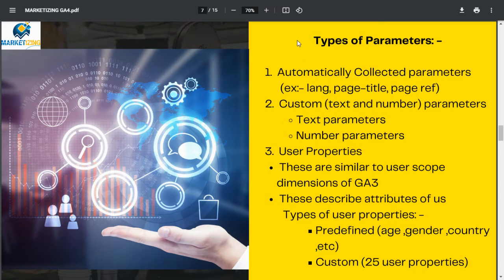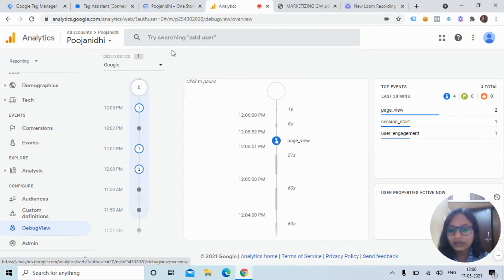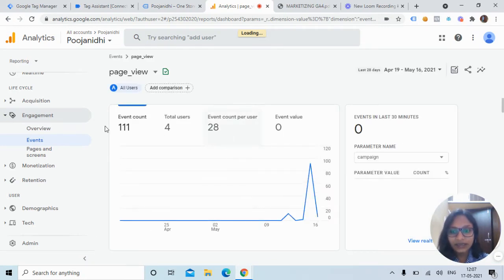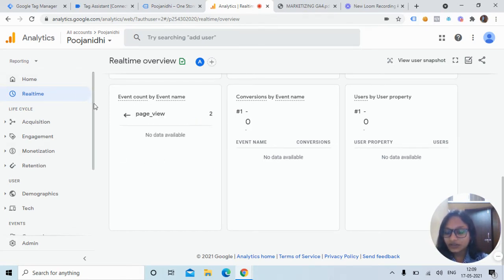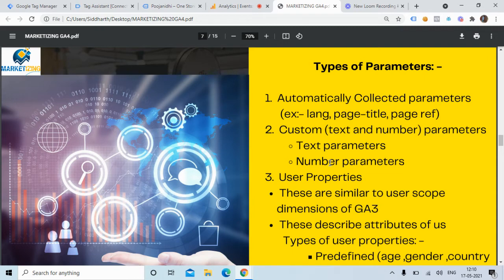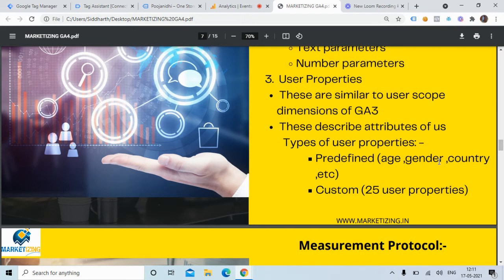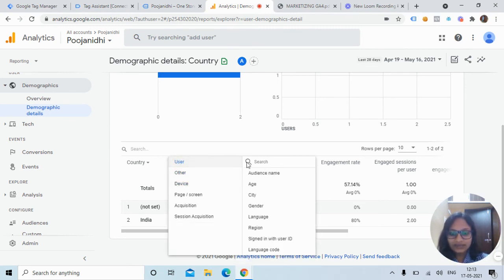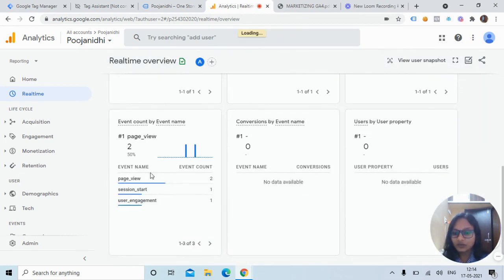GA4 Types of parameters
It includes a detailed explanation of analyzing the Advanced Analysis Reports that help in creating custom reports that suit your Business Model, Marketing Goals and Strategies.  You would be issued a Certificate on successful completion of the course.